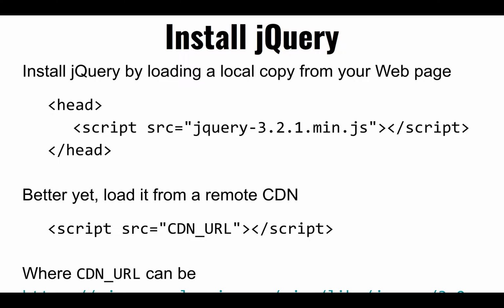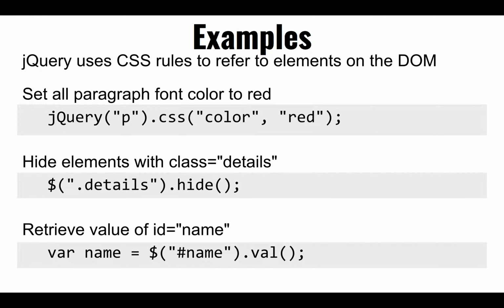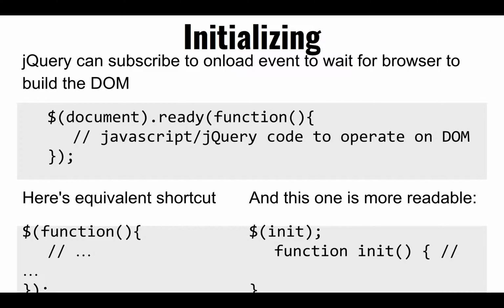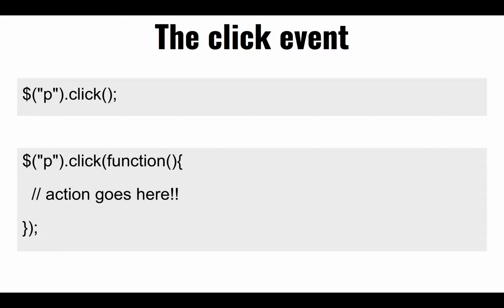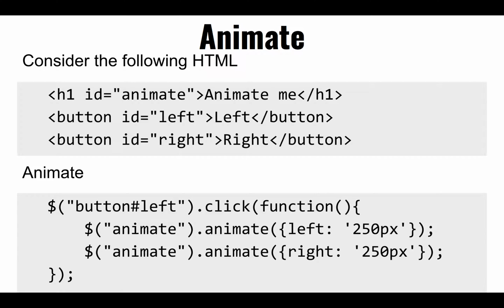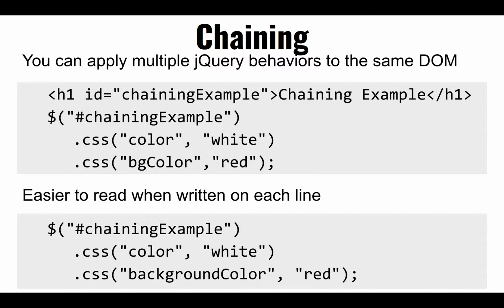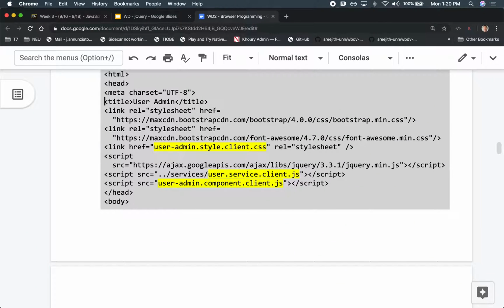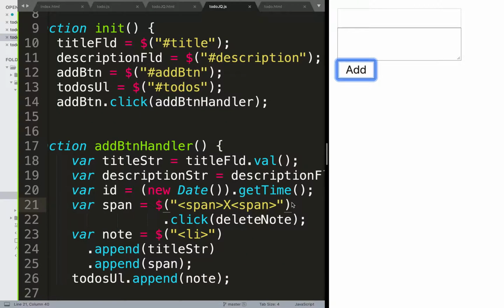50 Introduction to jQuery